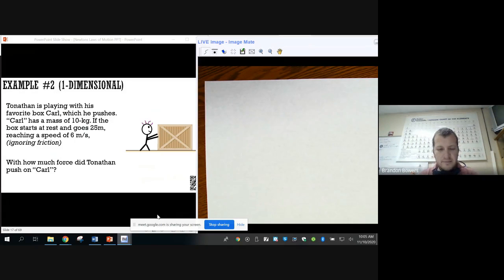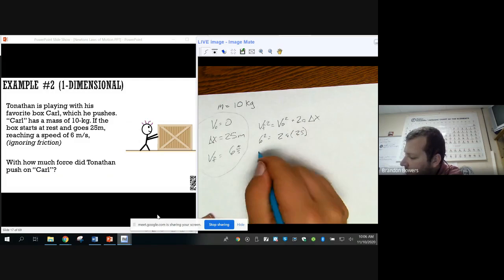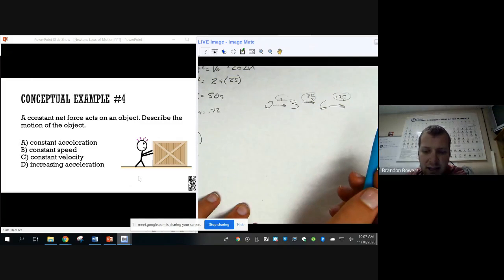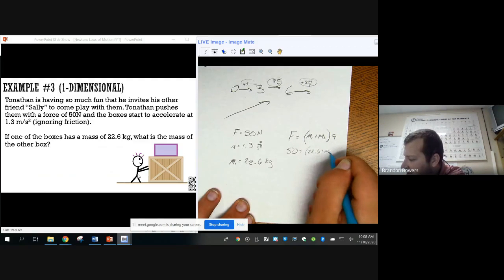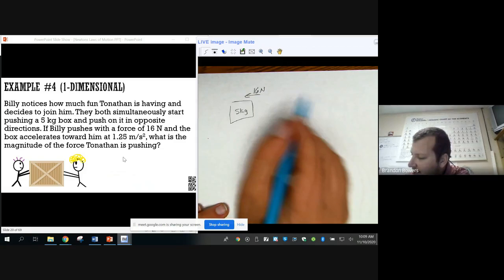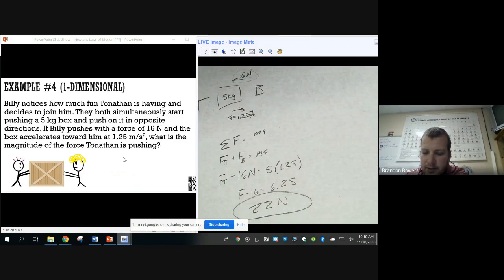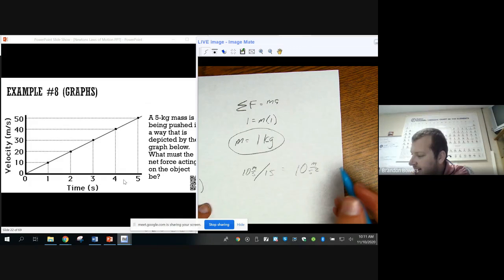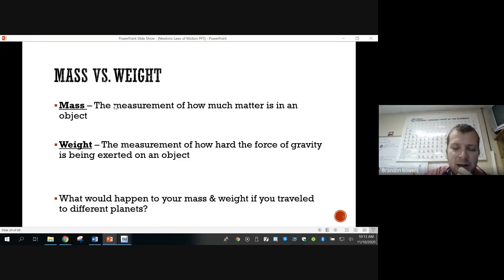November 10, 2020 AP Physics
rrj-namg-qdr (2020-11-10 at 07:04 GMT-8)